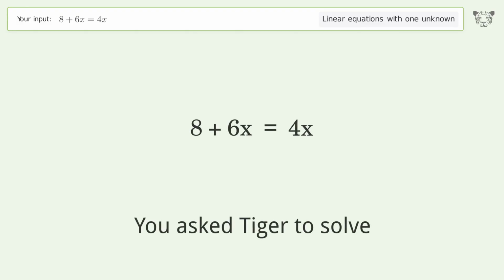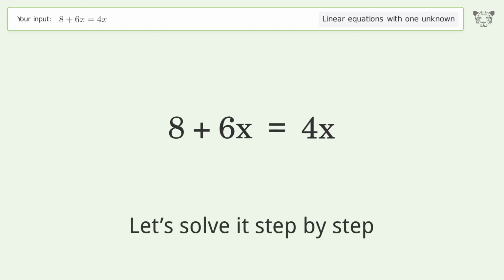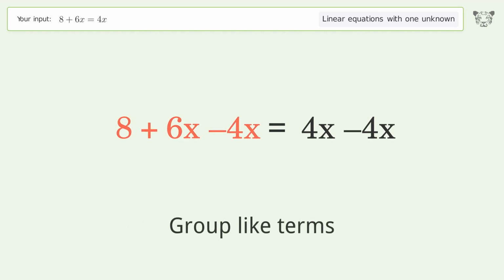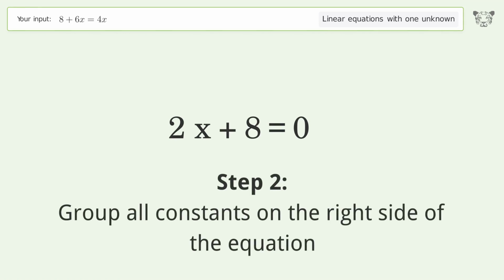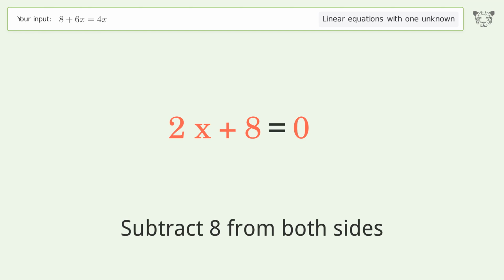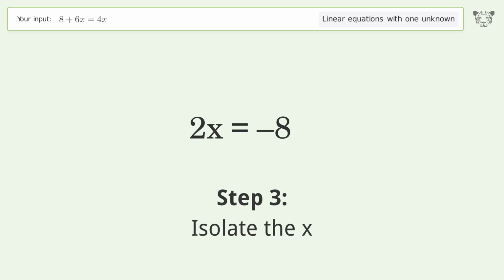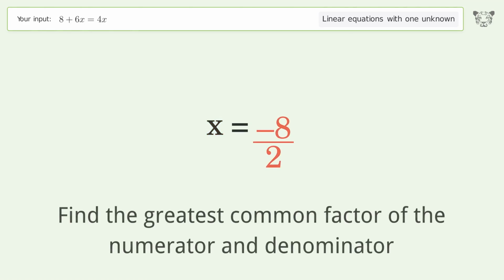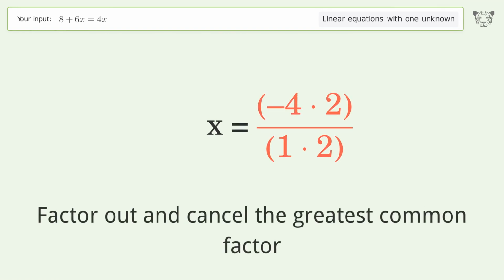Solve 8+6x=4x: Linear Equation Video Solution | Tiger Algebra